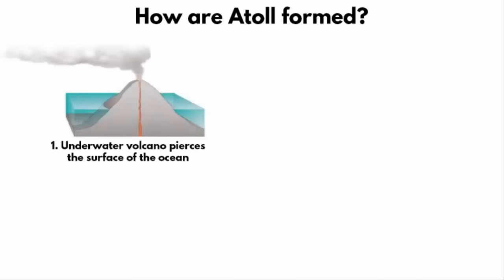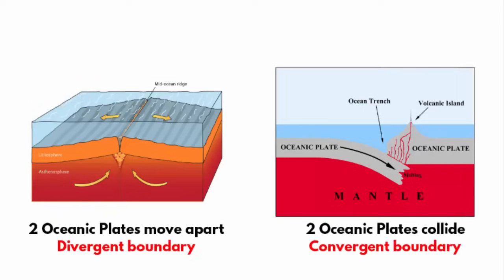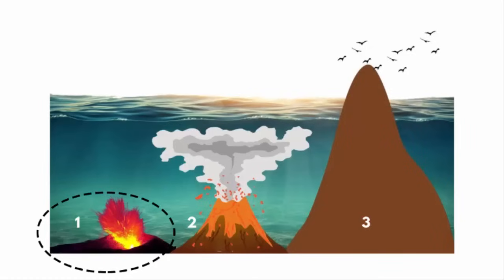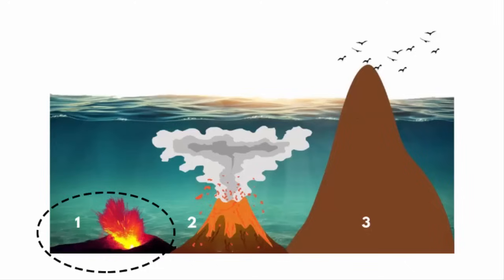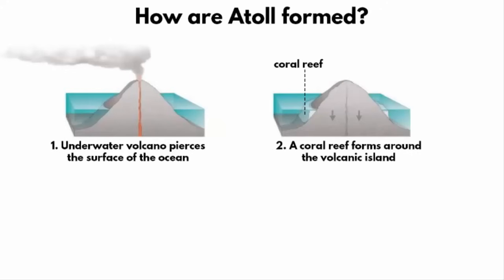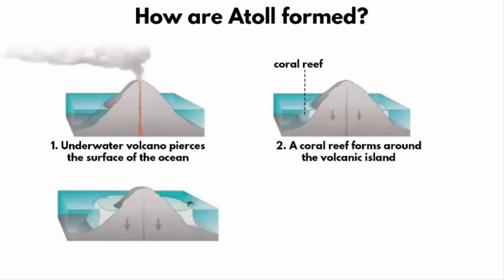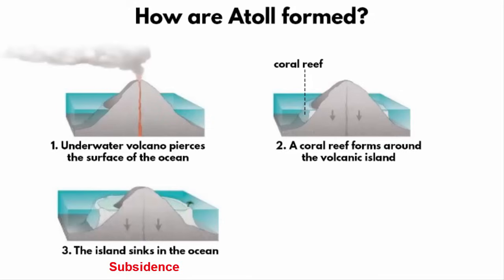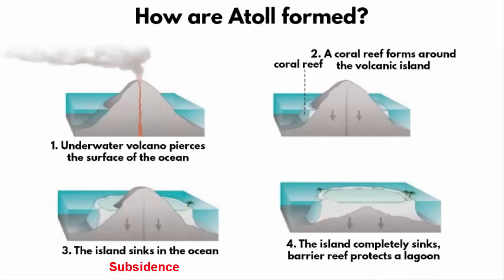How an Atoll is formed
This video is on how an Atoll is formed.